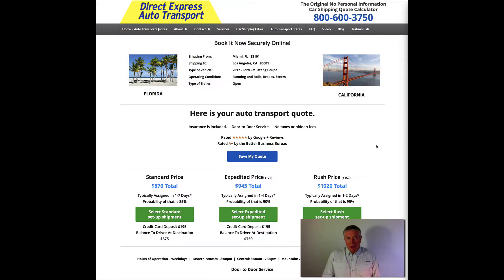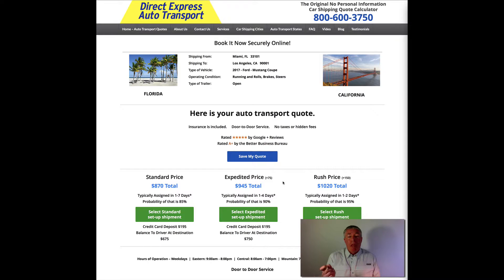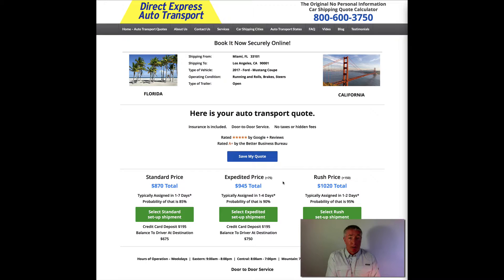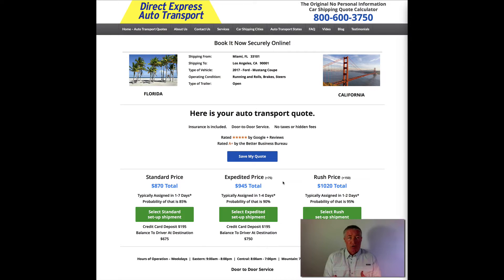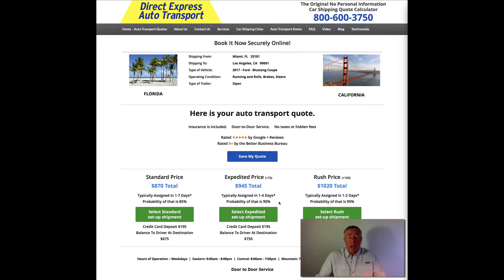Direct Express Auto Transport Expedited Price Explained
By selecting the Direct Express Auto Transport Expedited Rate, the car shipping quote calculator adds $75 and the probability of success increases to 90% and the number of days reduced to 1 to 4. Your Expedited auto shipping order cuts in front of the other normally priced vehicles, and maybe a driver chooses that over another. Or maybe he drives a little out of his way to fetch or deliver your vehicle. That extra $75 is often well spent if you are in a hurry to ship your car. This Direct Express Auto Transport video explains how that works.